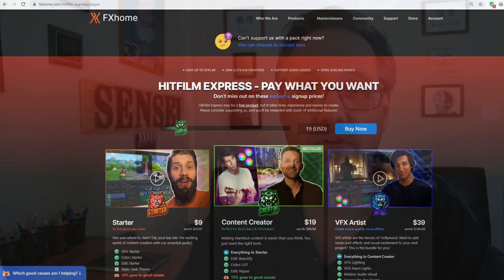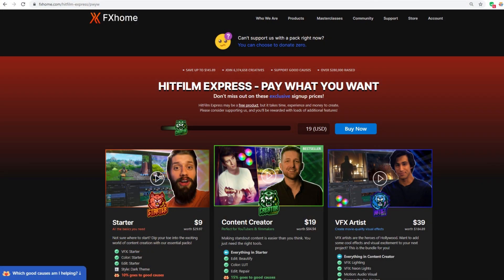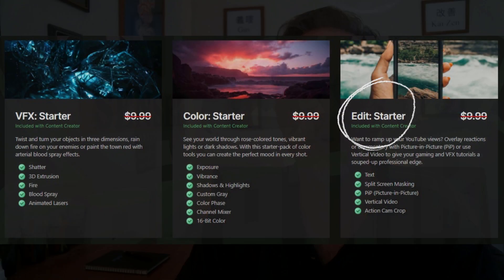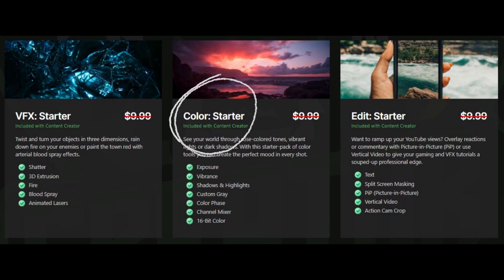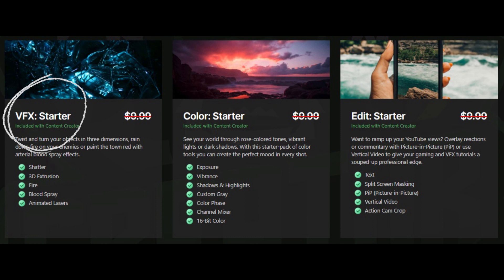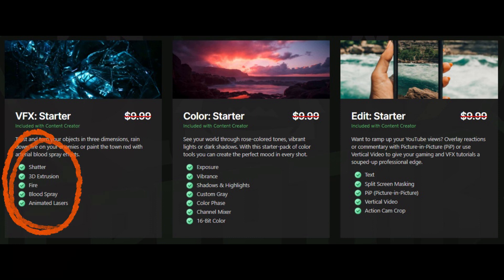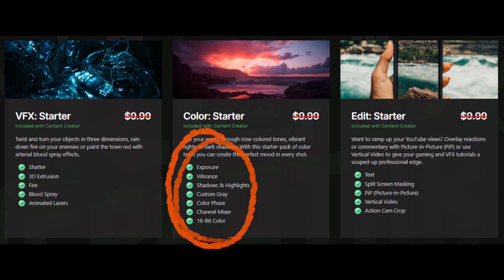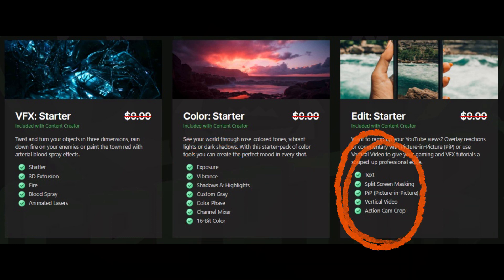How to Get the Dark Mode for HitFilm Express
Do you own the free version of HitFilm Express? Do you want to be able to use the Dark Mode in HitFilm Express? The Dark Mode is an awesome alternative to the Light Mode, because it is easier on the eyes and allows you to more effectively color grade your footage. There has been some confusion on exactly how to activate the Dark Mode in HitFilm Express, so watch this video to see exactly how to get the Dark Mode for yourself!

Table of Contents:
0:00 - Intro
0:13 - How to get the Dark Mode
0:35 - What is included
1:12 - What charity does this benefit?
1:44 - Wrap up!